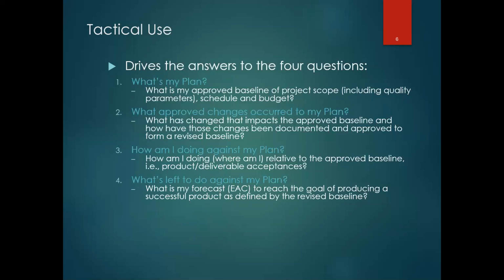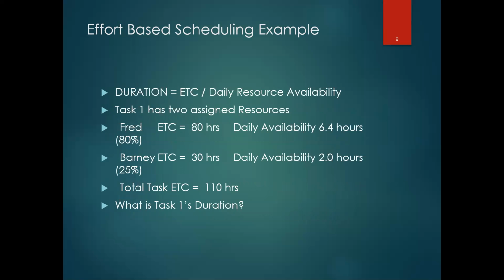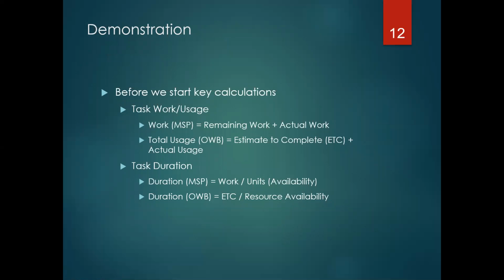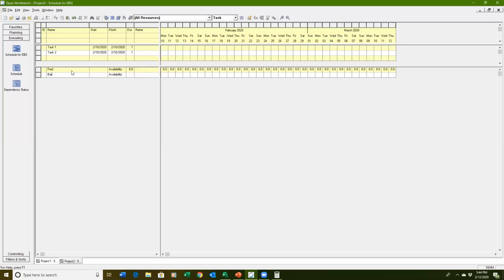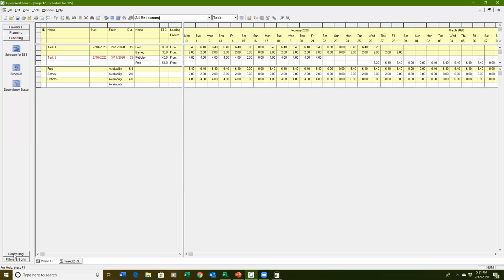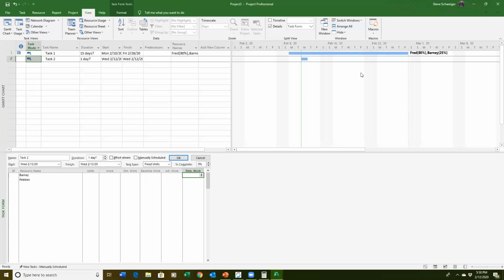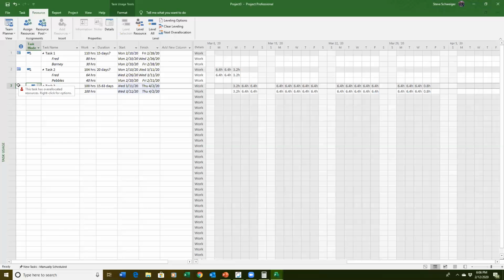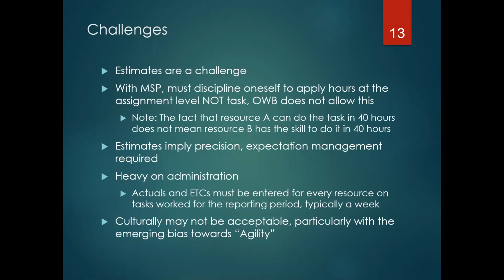Effort Based Scheduling - Scheduling by the Numbers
Learn how the scheduling engines really work.  Microsoft Project and Open Workbench demos included!

Get 1 PDU for your PMP or PMI-SP!